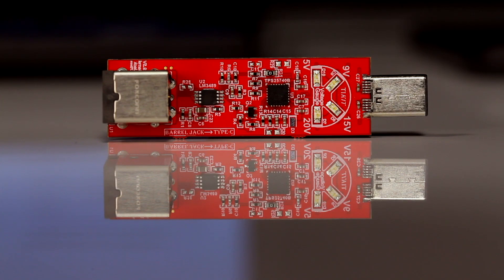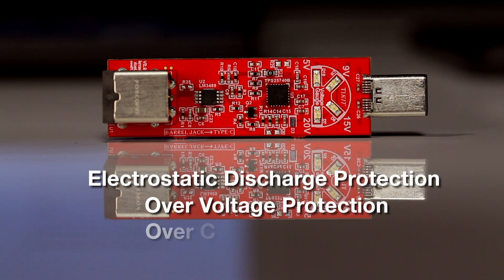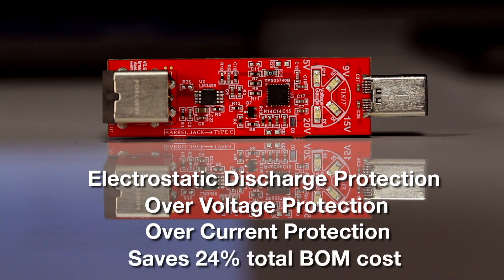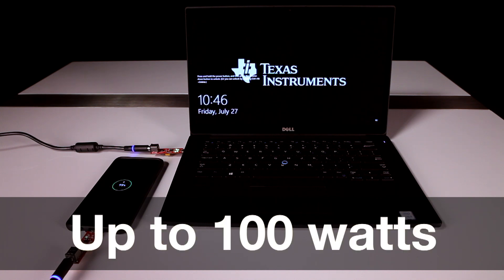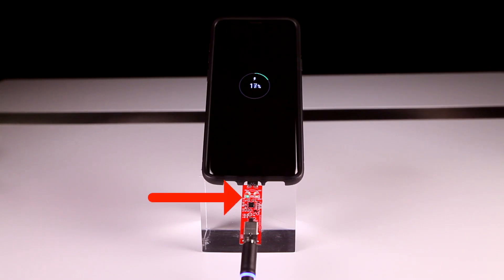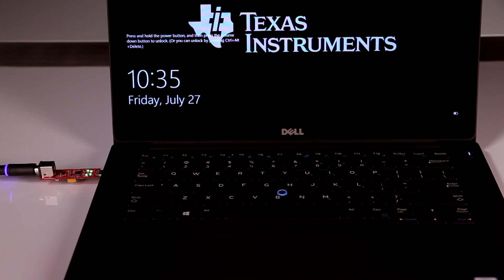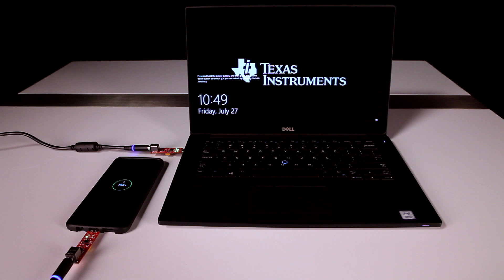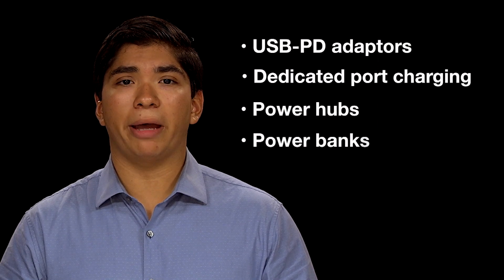TIKit Reference Design: Quickly Convert Barrel Jack to USB Type-C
TIKit Reference Design: 2 designs in one enable Barrel Jack and USB Type-A to USB Type-C Conversions

This simple reference design features a PD source controller with integrated,
comprehensive protection. Watch how we use the TIKit design to quickly charge
a USB Type-C cellphone and a Type-C notebook.